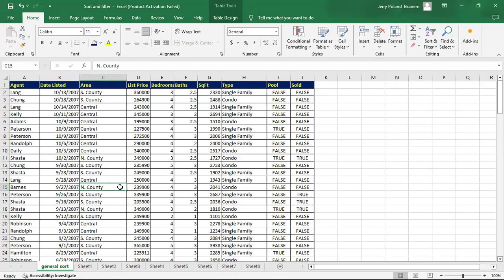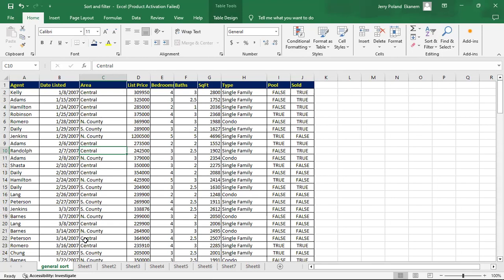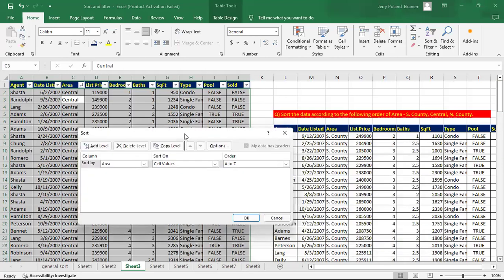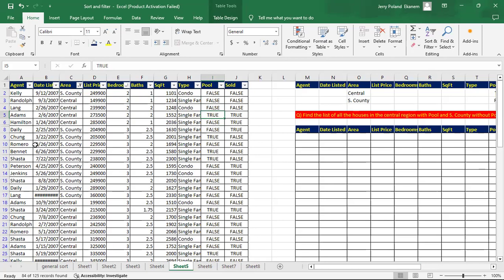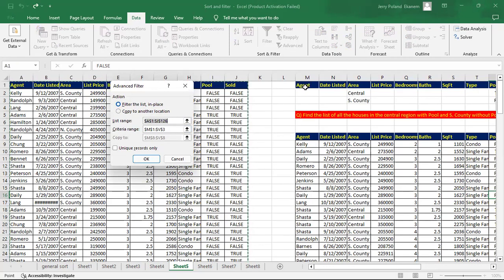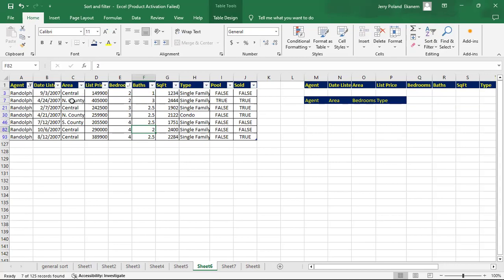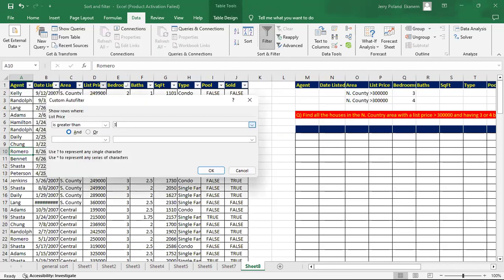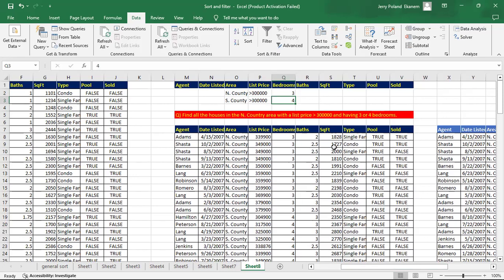ADVANCED FILTERING AND SORTING IN EXCEL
This tutorial will teach you everything you need to know about advanced filtering and sorting in Excel. The advanced filtering technique will deal with the limitations of the regular filter funnel.